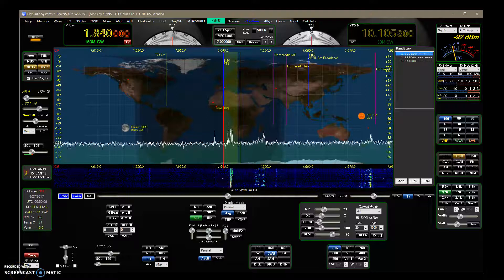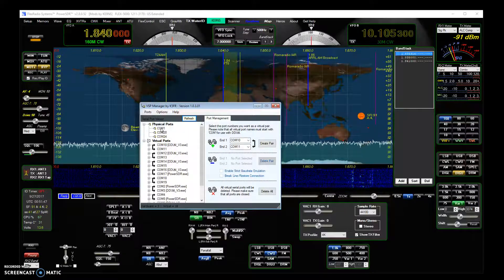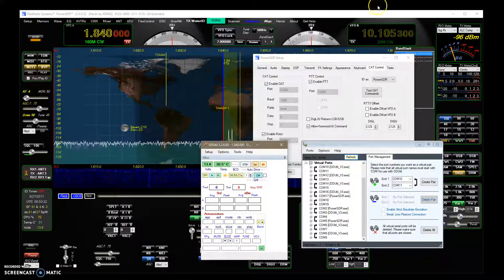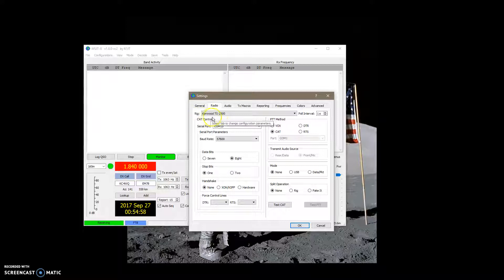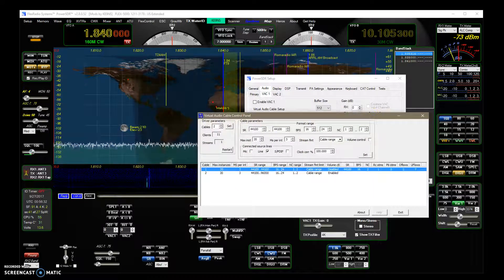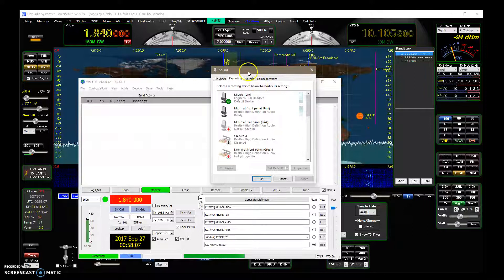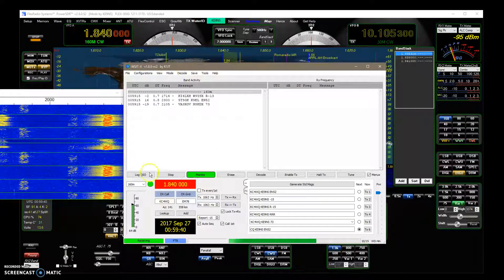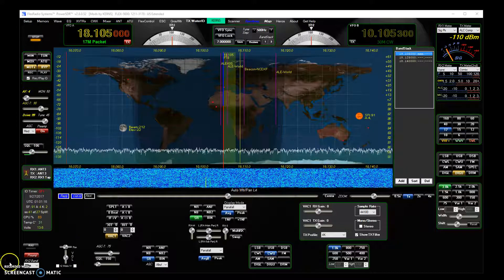PowerSDR ke9ns v2.8.052 using wsjt-x FT8 (as an example) with powerSDR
v2.8.0.52 New Combo Meter, and local NA weather pop out, added since the last video.

FYI:
How to setup PowerSDR for digital programs, like wsjt-x
Using vsgMgr, and DDUtil, and Virtual Audio Cable (VAC)

If you have a Flex-5000 with the 2nd RX, you can run wsjt-x on VFOA RX1, select MUTE 1 checkbox (bottom left side of PowerSDR) which will mute just the speaker audio but not the VAC1 audio, and search/listen around the bands using VFOB and RX2. If your running on separate bands with separate antennas, you maybe able to leave RX2 on while transmitting on VFOA.